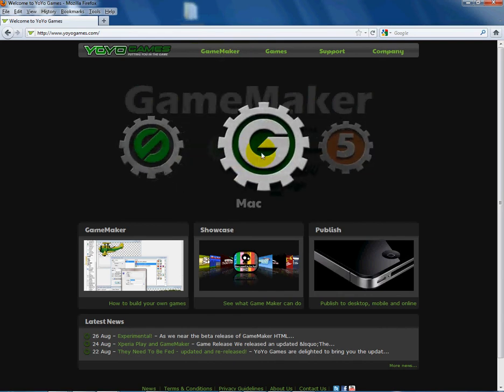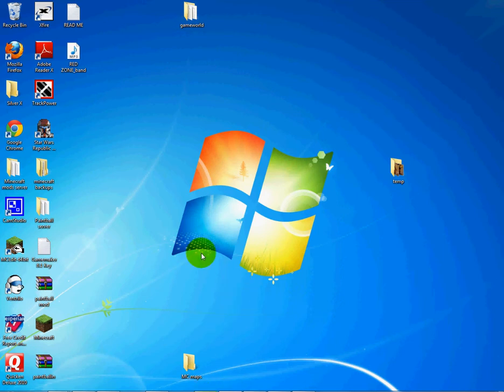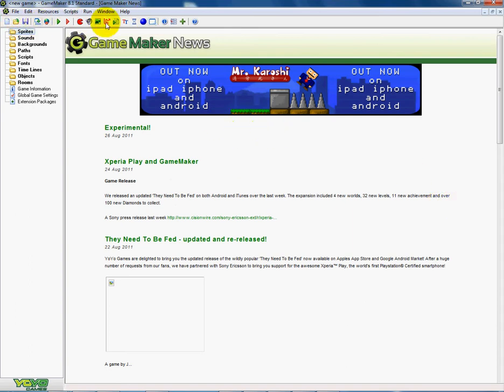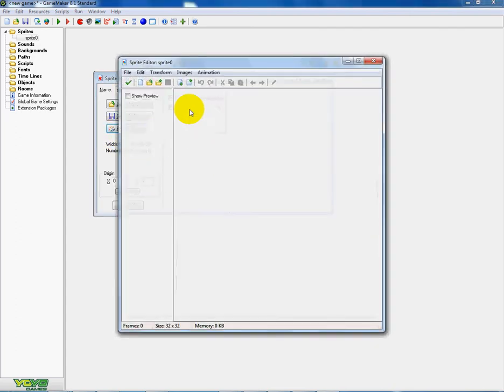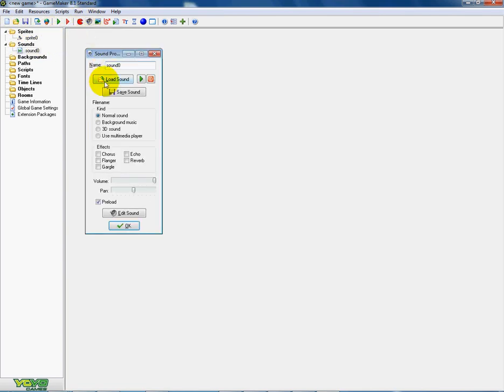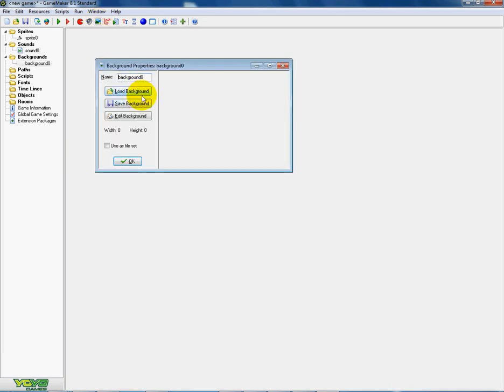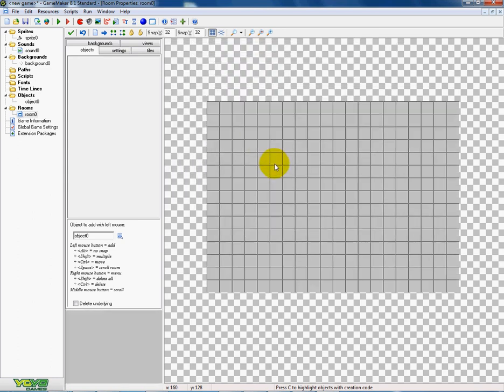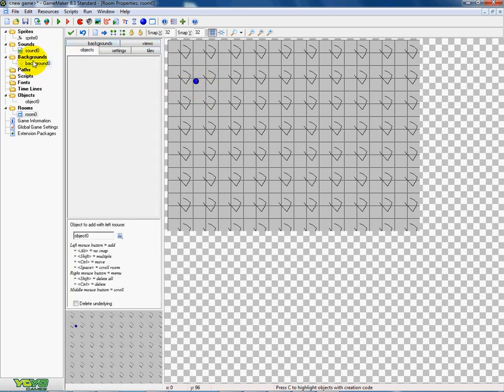Intro to GameMaker 8.1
If you want to find some of the games made before the new web site, in the new web site under one of the tabs is "sandbox," go there to go to the old site.